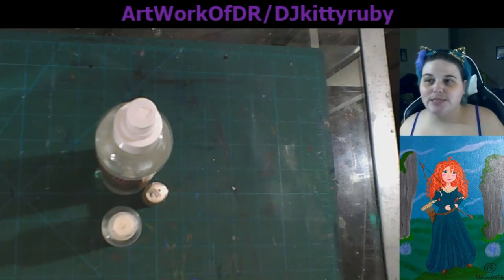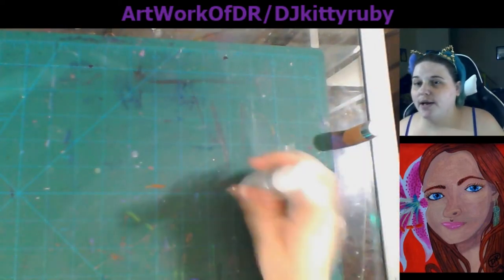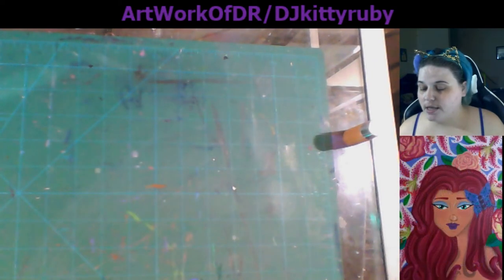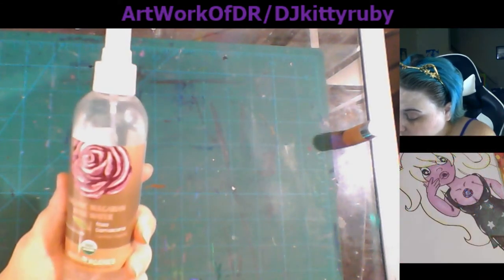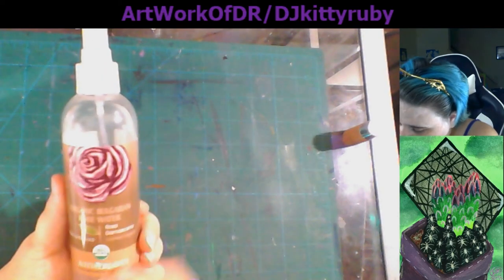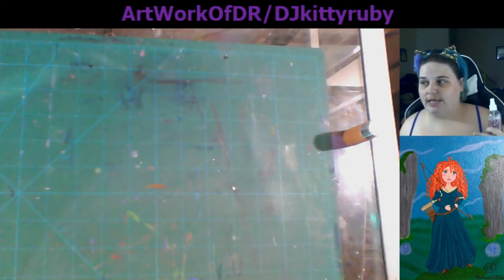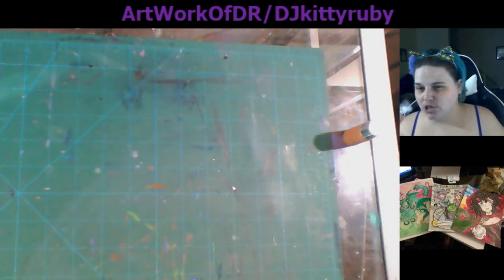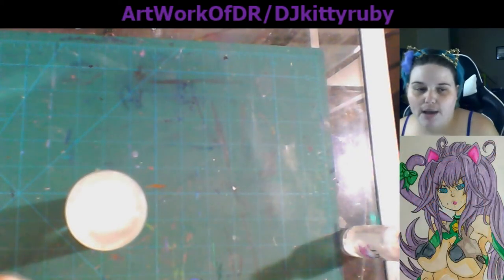DIY SPARKLING ROSE WATER MIST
Ello Ello Ello Dolls, Summer is almost over here and kids will be back in school soon. Hopefully that means I will have more free time to record and edit more videos for u Dolls in a more timely manner. Here is a quick little DIY project I did, I use the mist all the time with or without makeup. I hope u Dolls enjoy and please let me know if u try it out for urself as well. As always i am working on more videos and I am doin the best I can to edit and get them out to u Dolls. Keep Those Creative Juices Flowin!

U can also check my info on Twitch.tv DJkittyruby is my tag name there!

I edited this Video using Wondershare Filmora